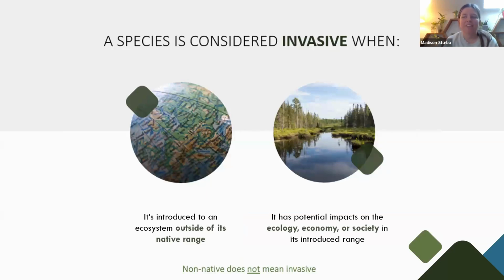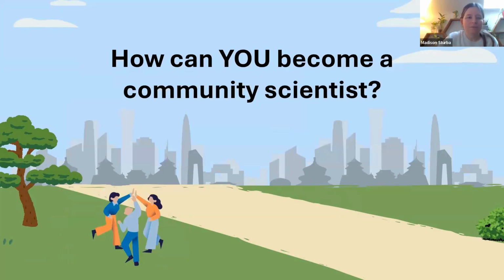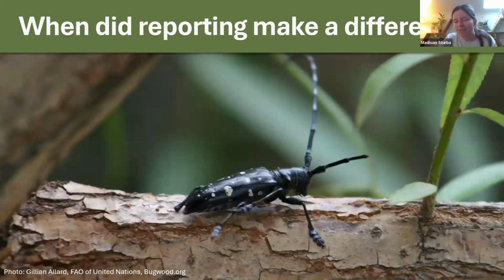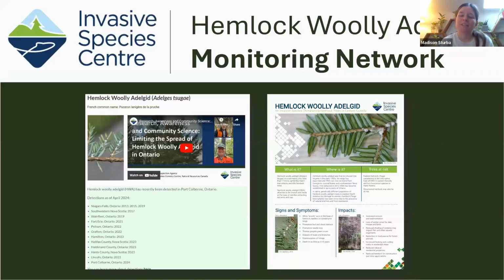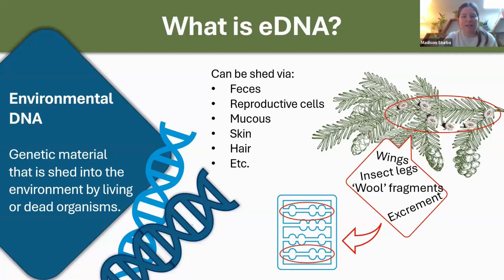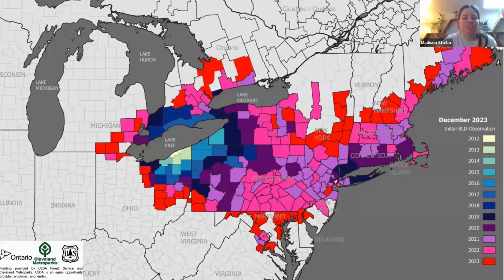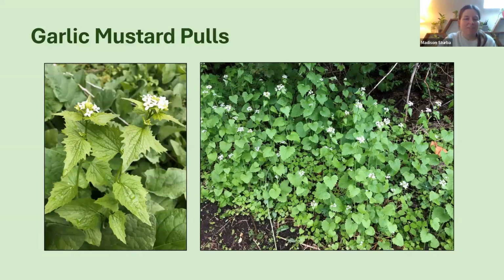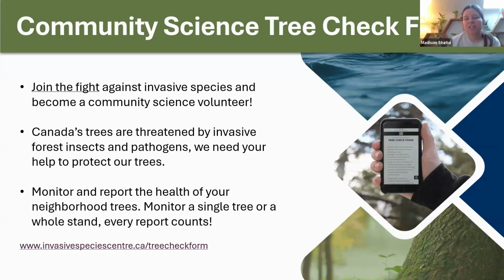Empowering Youth: How Community Scientists can Combat Invasive Species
Are you a nature enthusiast with an interest in protecting natural resources? Become a community scientist and learn how to protect land and water from invasive species! Invasive species are plants, animals, insects, and pathogens that are introduced to an area and cause harm to the environment, economy, or society. When left undetected, invasive species can spread throughout their introduced range, causing severe impacts to the environment, economy, or society.

Community scientists are crucial for invasive species prevention, as they’re often the first to identify new infestations and make reports. Early detections of new invasive species can initiate collaborative, rapid responses that aim to protect native ecosystems and community resources. This webinar will highlight some examples of successful community science and discuss practical ways you can contribute to ongoing efforts in your area by connecting you with current programs and resources.